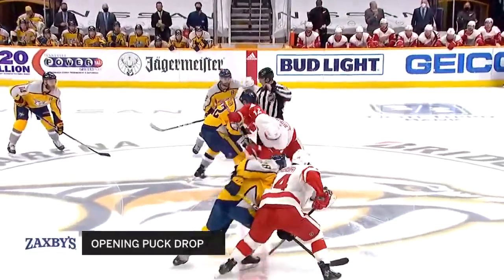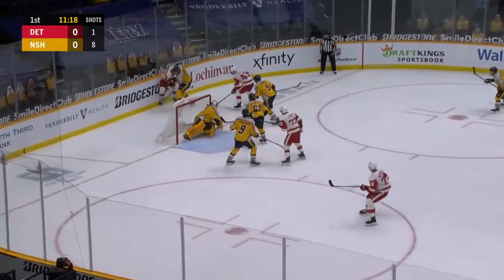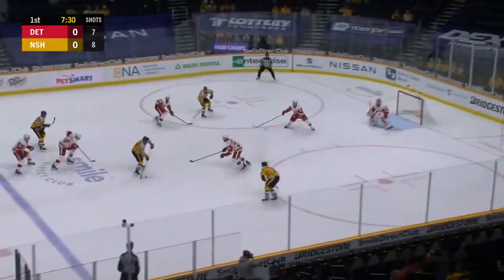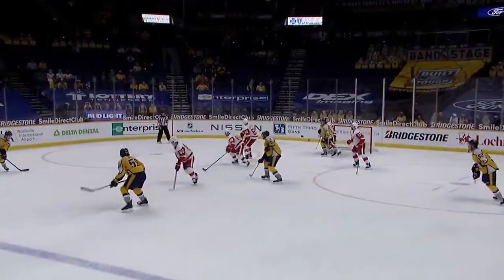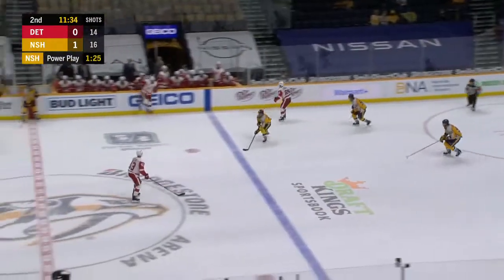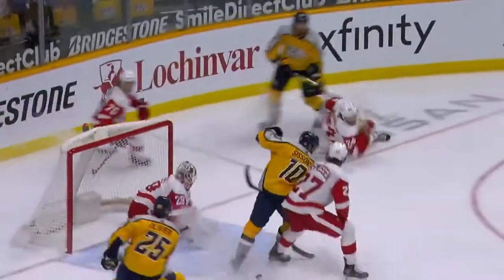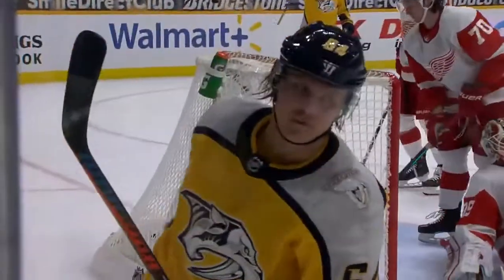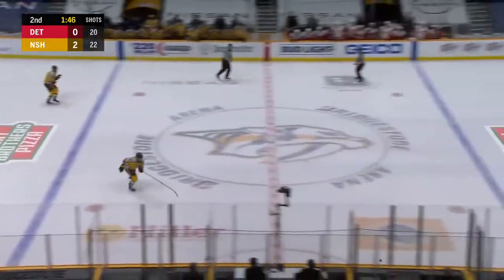NHL Game Highlights | Red Wings vs. Predators - Mar. 23, 2021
Juuse Saros made 31 saves for his first shutout of the season as the Nashville Predators defeated the Detroit Red Wings 2-0.